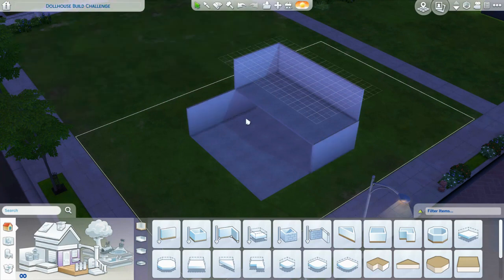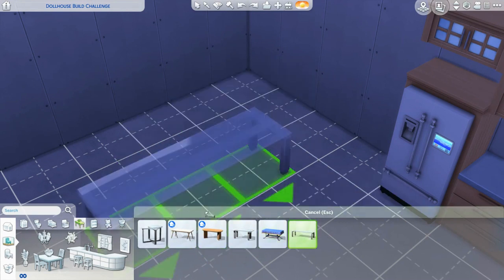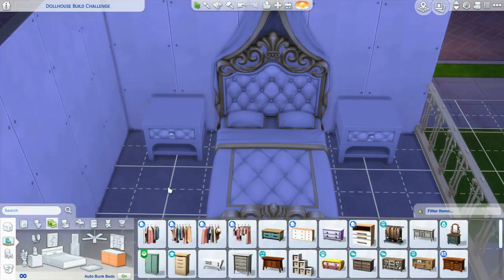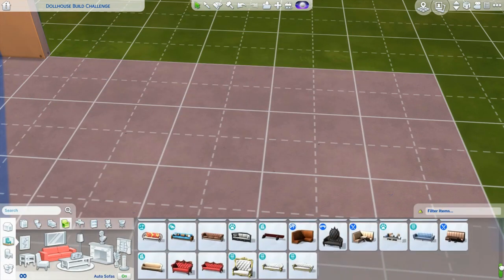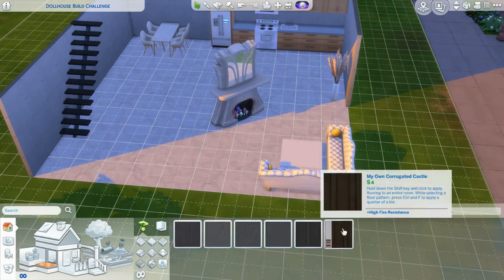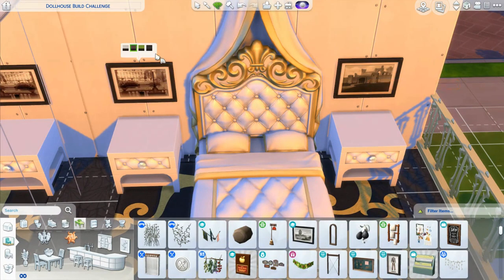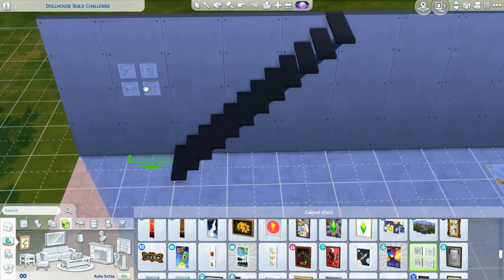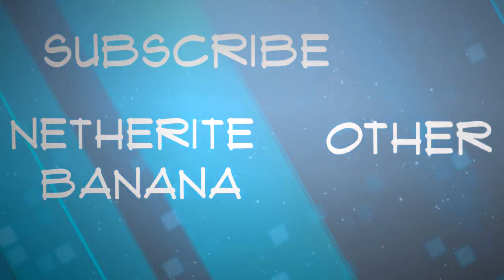Sims 4 Dollhouse Build Challenge(ft. Netherite Banana)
Rate this build in the comments.